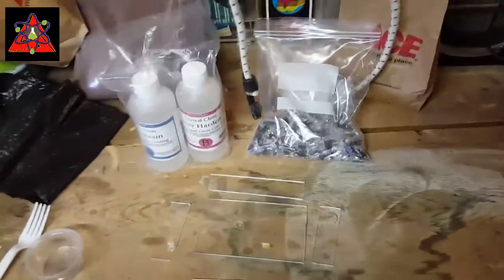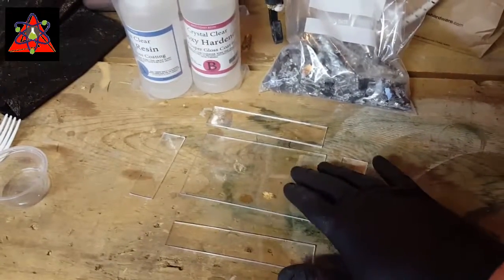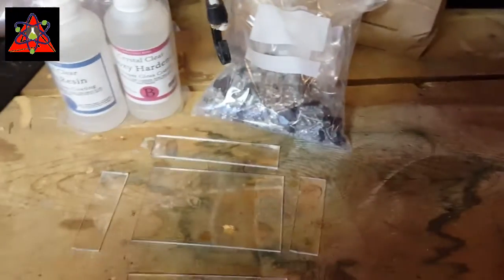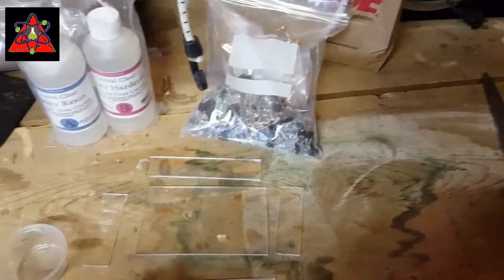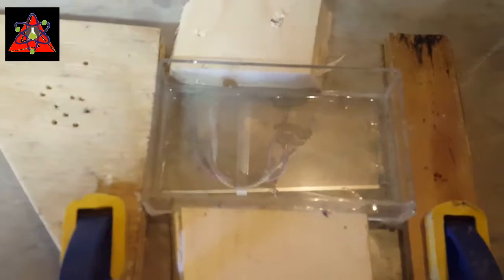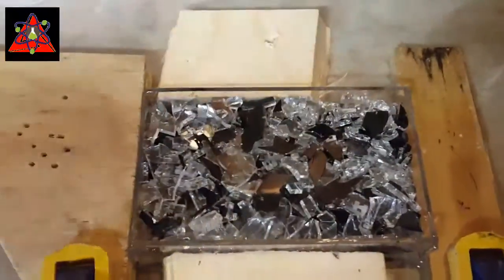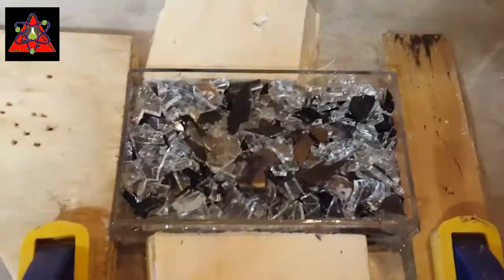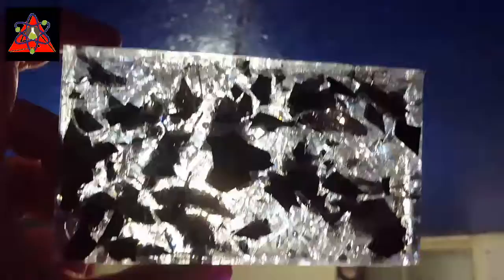Making The March Play Button!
Finally getting caught up with the videos I was behind for March. I have now earned the March Play Button!